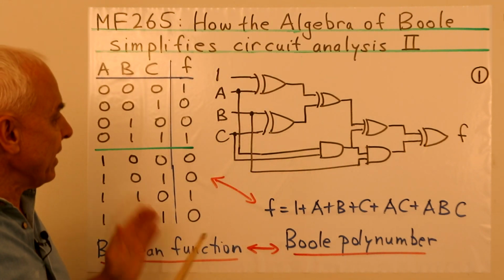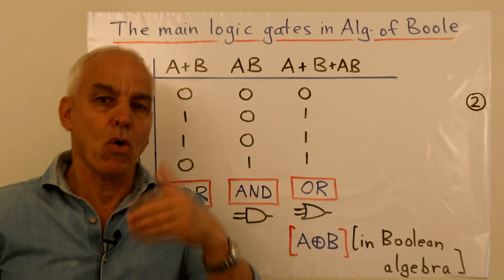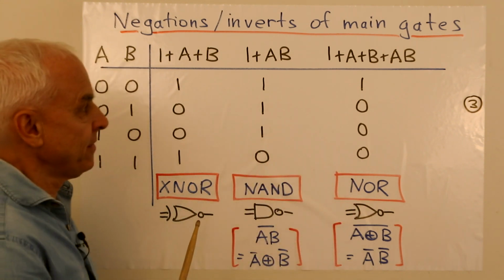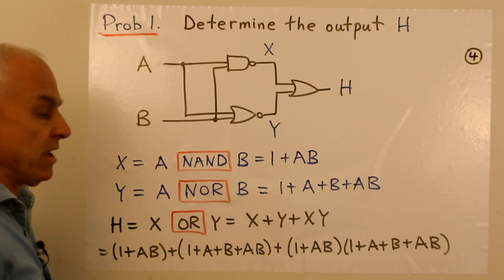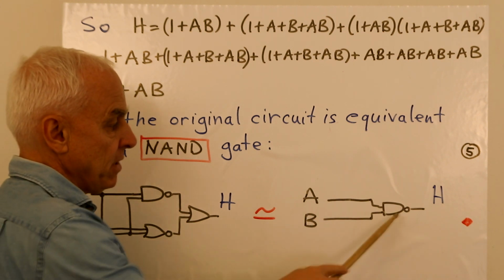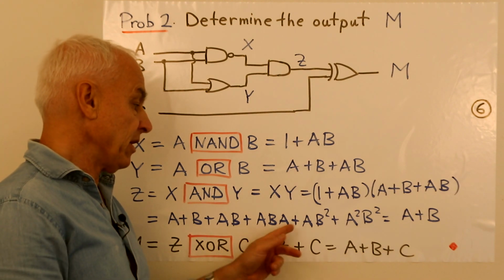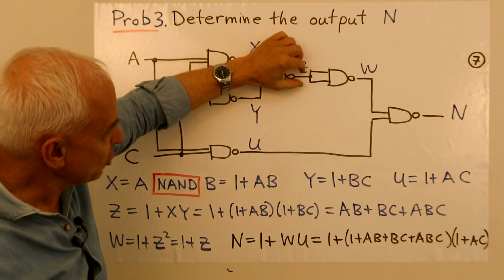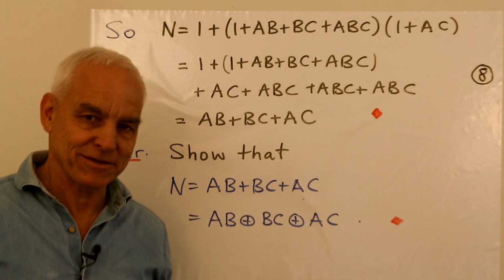How the Algebra of Boole simplifies circuit analysis (II) | MathFoundations 265 | N J Wildberger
We review the basic logic gates from the Algebra of Boole framework, and then show how this alternative to Boolean algebra allows us to analyse a variety of explicit circuits, coming up with in all cases a canonical Boole polynumber to encode the circuit. This will give us more experience encoding different kinds of gates and recognizing the important relation between the logic and the algebra.

This video will be part of the Boole's Logic and Circuit Analysis online course which is being developed by Norman. The course will become available hopefully next year, to Patrons of Norman's channel, and will provide prospective electrical engineers with a thorough grounding in the application of Boole's original ideas to modern circuit analysis.

Video Content:
00:00 Introduction
3:20 The main logic gates in the algebra of Boole
6:01 Negations / inverts of main gates
9:31 Example Problem 1
15:30 Example Problem 2
18:45 Example Problem 3

NOTE: The important topic of BOX ARITHMETIC is now also being further developed at the Wild Egg Maths channel: see the first two Playlists below (for Members of that channel)